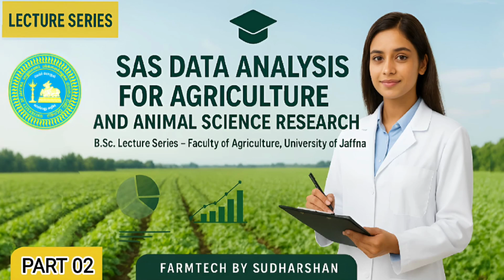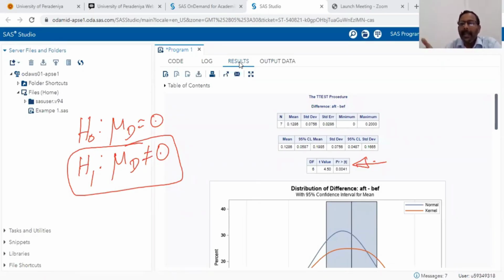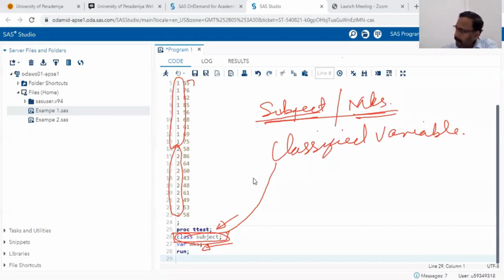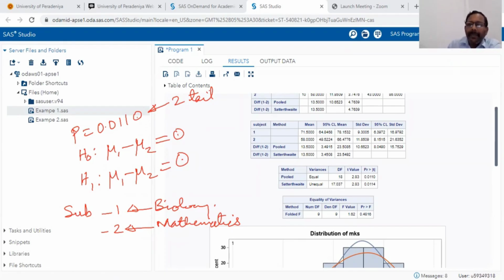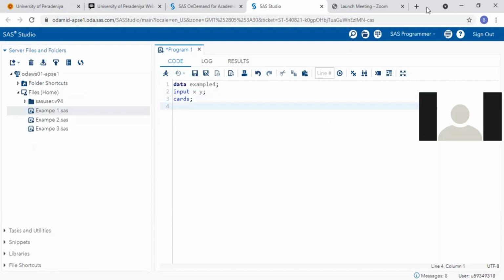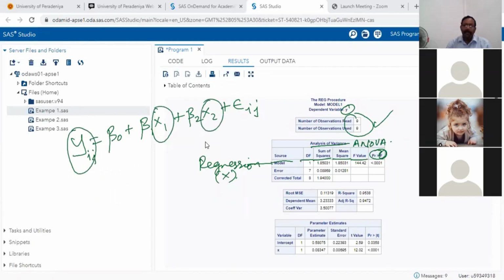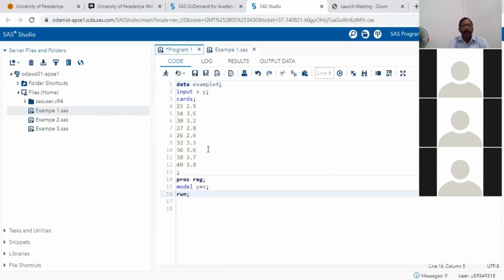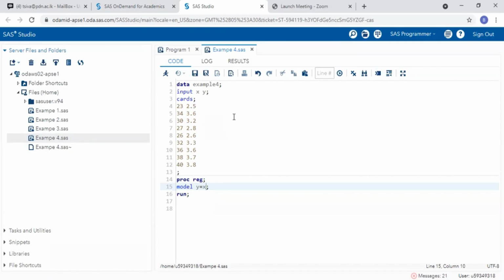SAS Data Analysis for Agriculture and Animal Science Research 🎓 | Lecture Series Part 2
This video is a practical lecture recording from the Faculty of Agriculture, University of Jaffna, designed to help students, researchers, and professionals master SAS (Statistical Analysis Software) for agricultural and animal science research.

In this lecture, you’ll gain insights into working with real datasets, performing statistical analysis, and applying SAS techniques for research and practical applications in agriculture and livestock studies.

Whether you are a university student, researcher, or professional in agriculture or dairy science, this series will enhance your analytical and research skills.

-Agricultural data analysis
-Animal science research
-Modern farm technologies